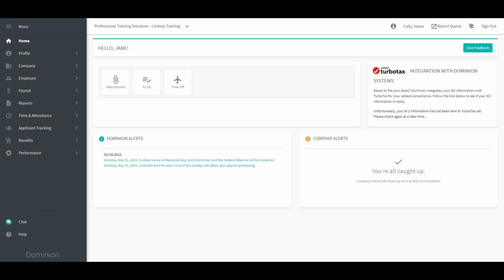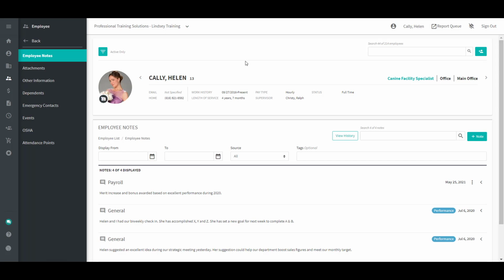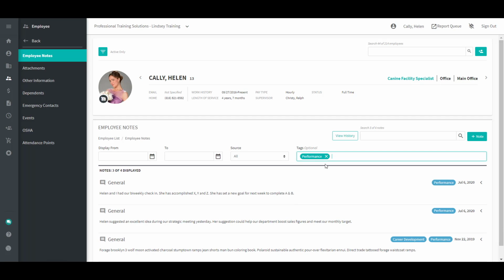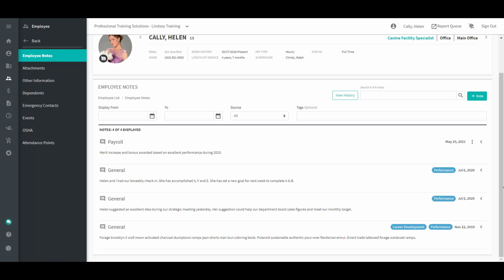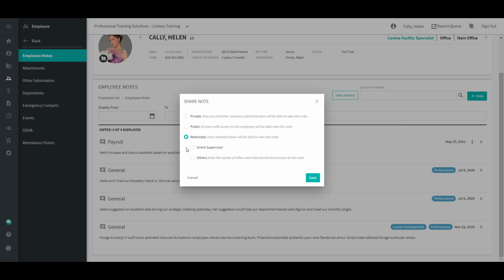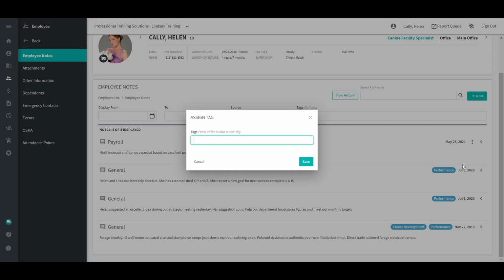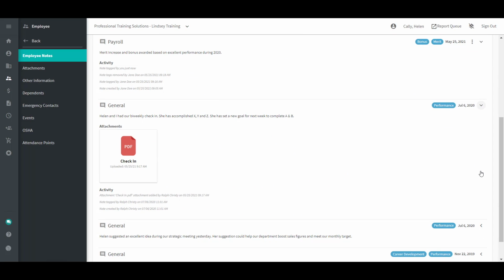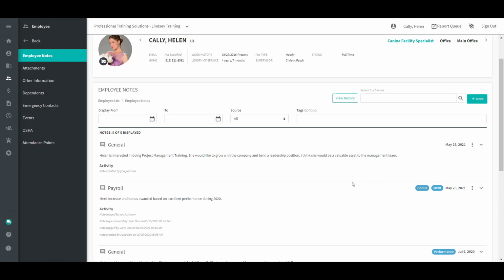HR Features - Employee Notes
Learn how touse the Notes feature in Dominion.